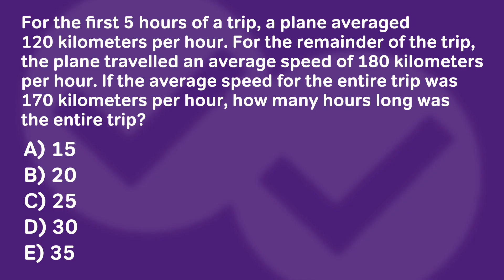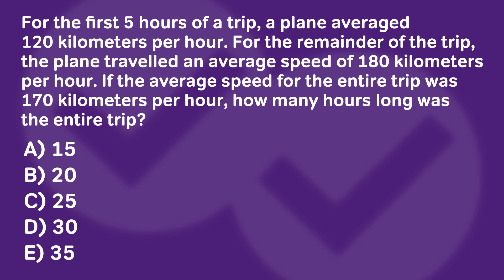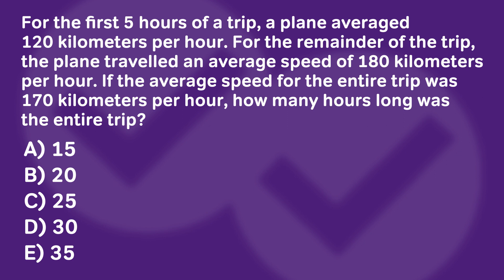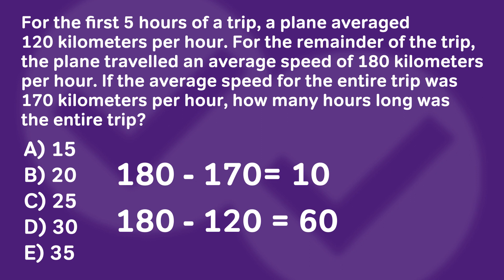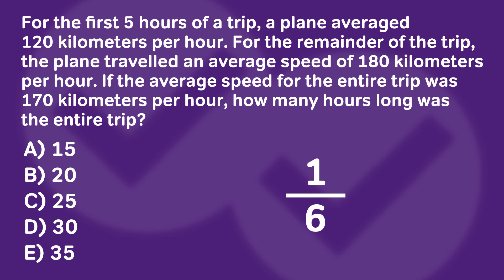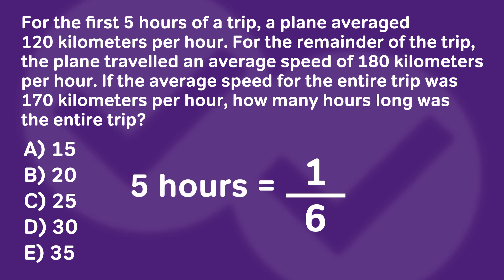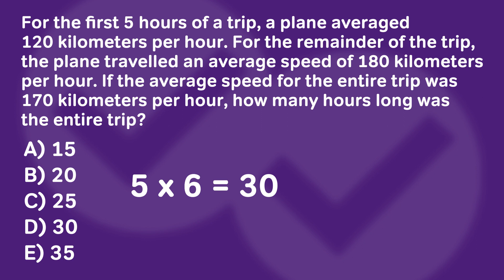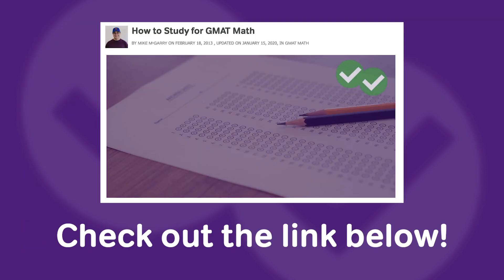GMAT Math | Weighted Averages and Rates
In today's GMAT math tips video, Chris shares a MIND BLOWING, time-saving strategy for approaching GMAT math problems. What are you going to do with all that extra time you've saved?

00:00 - Chris introduces the video
00:12 - Problem
01:10 - Solving